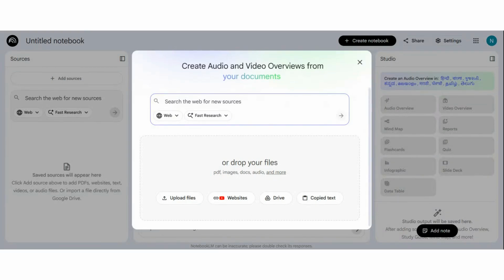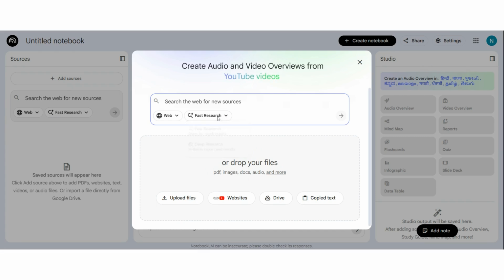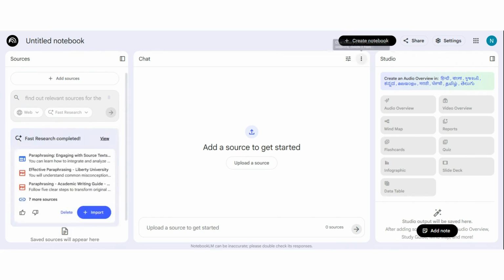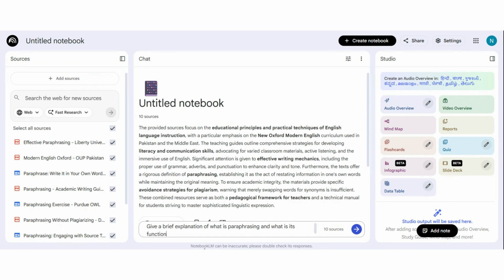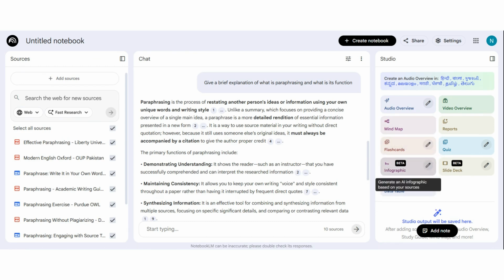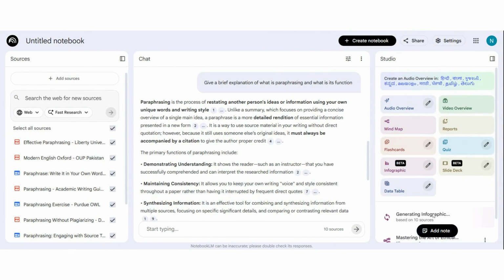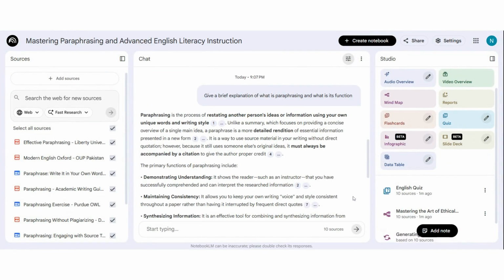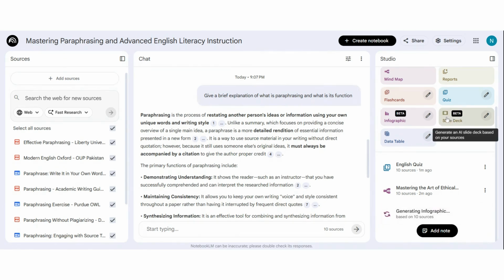Exploring Google Notebook LM Part 1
Demonstrated by
Dr.K.Nagamani
Assistant Professor
Department of Language, Culture and Society
SRM Institute of Science and Technology, Ramapuram